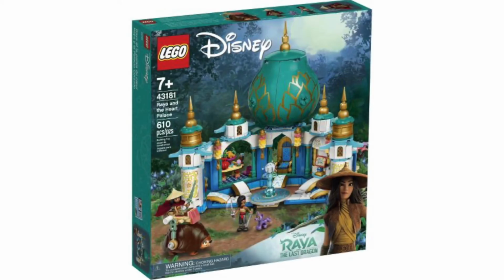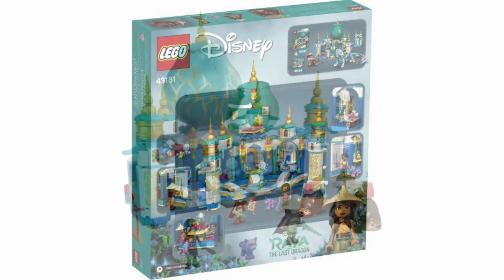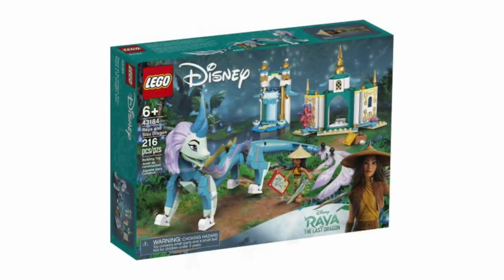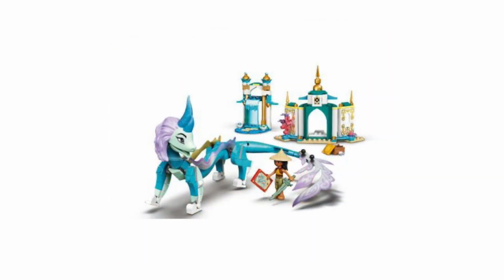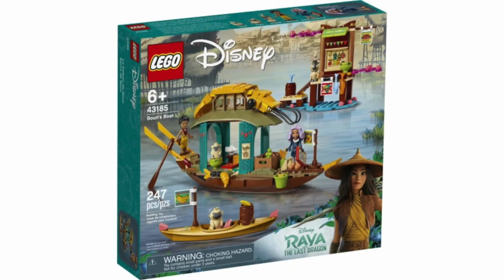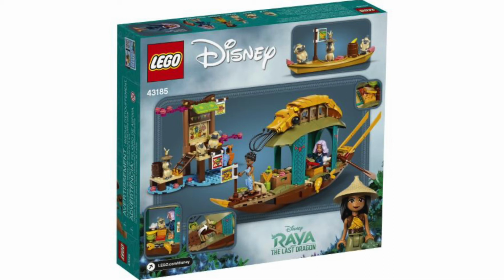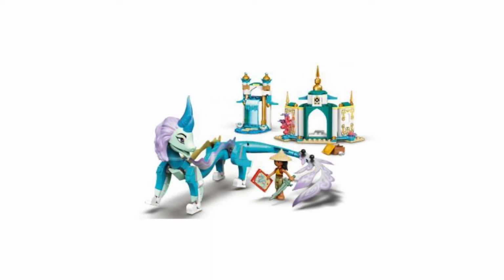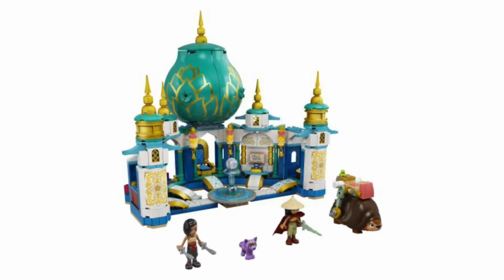LEGO Disney Raya and the Last Dragon Sets Revealed! Heart Palace, Sisu, and Boun's Boat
The Raya sets have been revealed, and they look awesome! However, they're overpriced like some other Disney Princess sets, and there are large creature molds here that don't really look like LEGO at all which disappoints me.